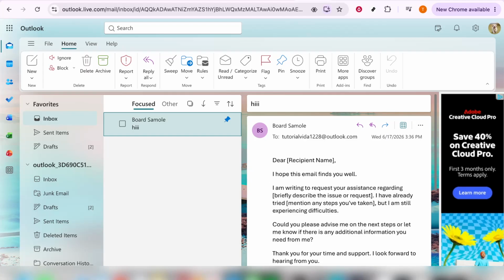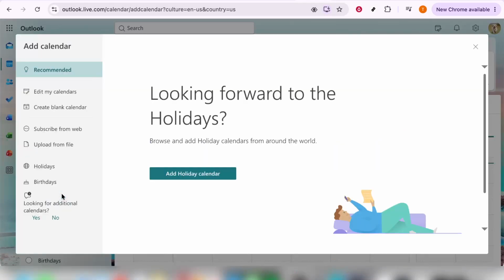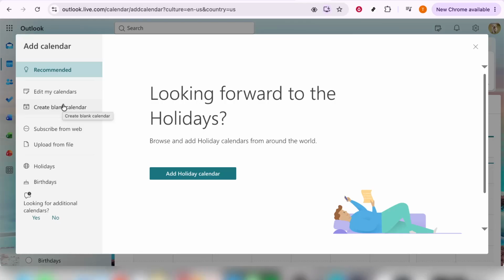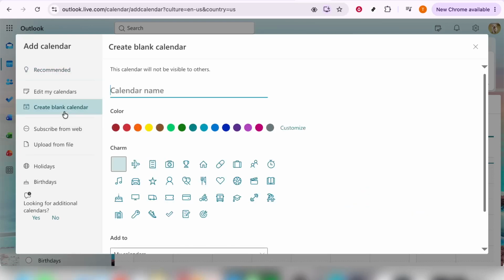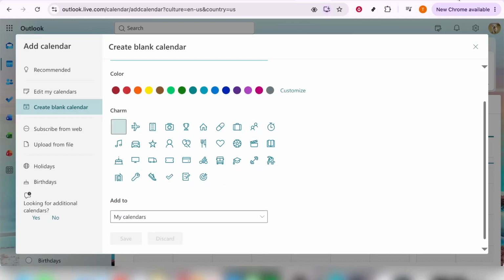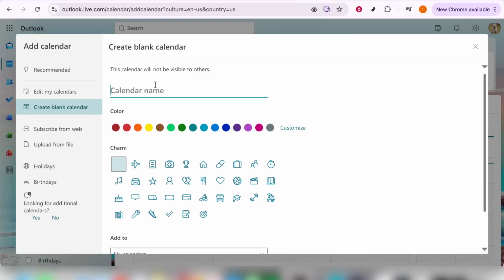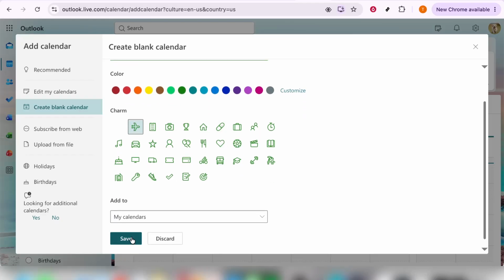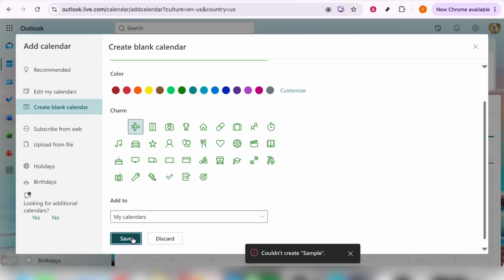How to Add a Calendar in Outlook | Quick Guide 2026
In today’s video, I show you how to add a calendar in Outlook so you can organize events, appointments, and schedules more efficiently.